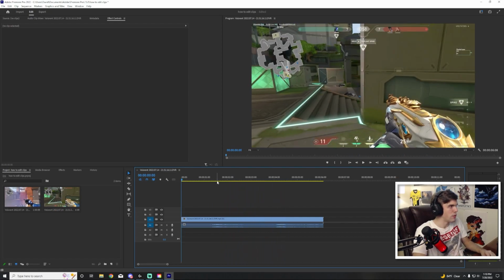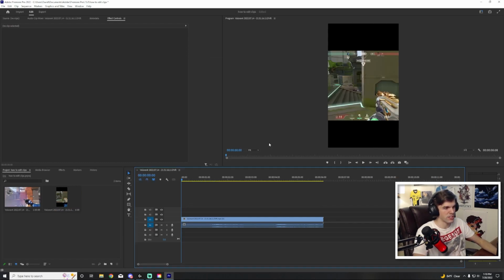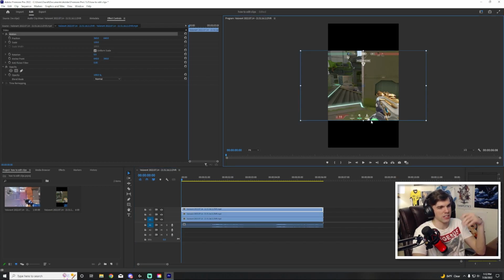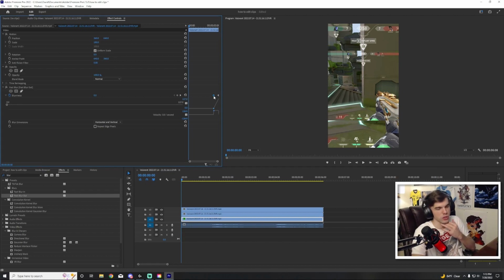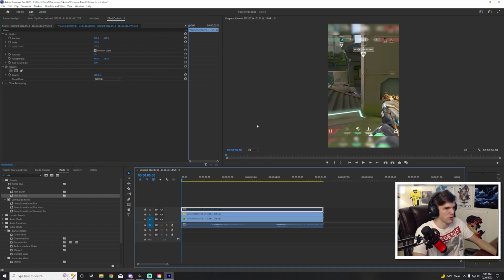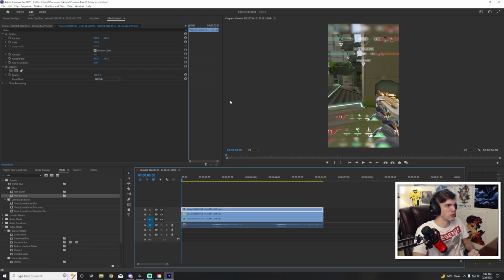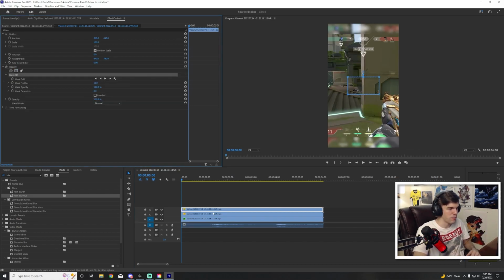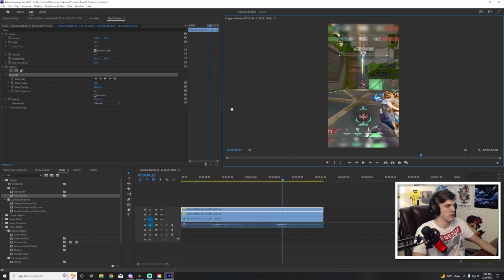How to Edit Valorant Clips for Tiktok!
I see a lot of people upload barebones clips when in reality its really easy to make them sharpen up, so I wanted to take some time to show that :)